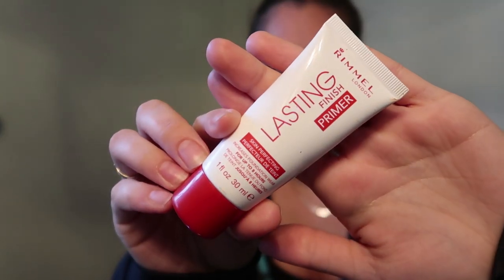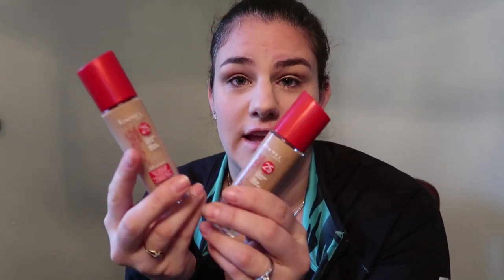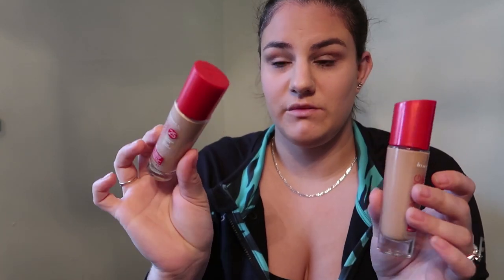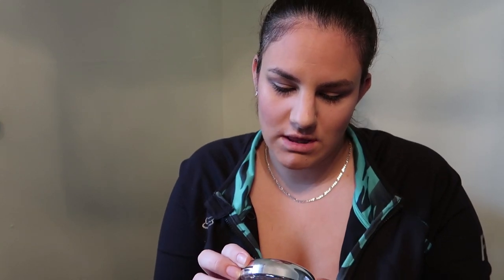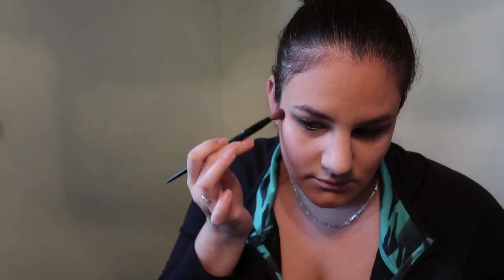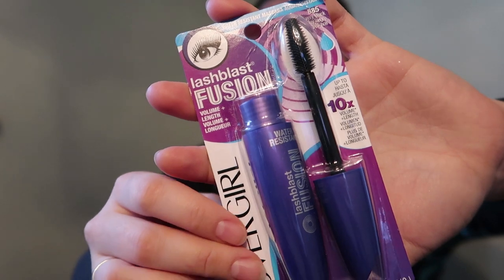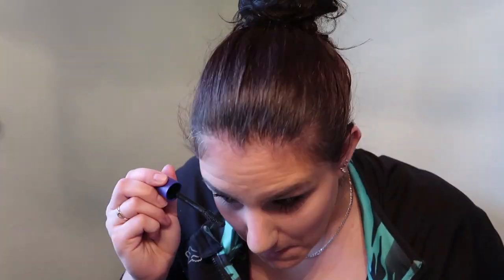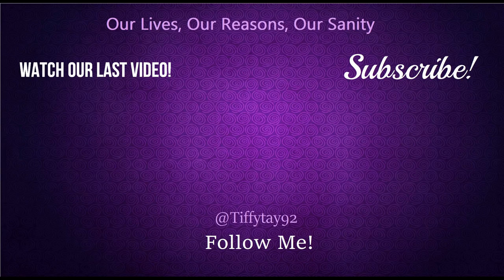GO TO MAKE-UP! | Our Lives, Our Reasons, Our Sanity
It has been requested to see how I do my make up, so here it is!

Rimmel London Lasting Finish Primer

Rimmel London Lasting Finish Foundation (303 True Nude & 200 Soft Beige)

Rimmel London Match Profection Concealer (230 Fair)

Rimmel London Stay Matte Powder (001 Transparent)

Sonia Kashuk Chic Luminosity Bronzer (52 Glisten)

Sonia Kashuk Undetectable Cream Bronzer (41 Warm Tan)

NYC Smooth Skin Bronzing Face Powder (720A Sunny)

Physicians Formula Powder Palette Mineral Glow Pearls (5H Translucent Pearl)

Sonia Kashuk Clear Brow Gel

Annabelle Stay Sharp Waterproof Brow Liner (Dark Brown)

Inglot Eye Liner Gel (77 Black)

ELF Waterproof Eyeliner Pen (71137 Black)

Maybelline New York Unstoppable Eye Liner (701 Onyx)

Covergirl Lashblast Fushion (Very Black)

Revlon Lustrous Lipstick
Creme, 745 Rasberry Bite
Creme, 680 Temptress
Matte, 011 Stormy Pink

Maybelline Color Whisper (20 Mocha Muse)